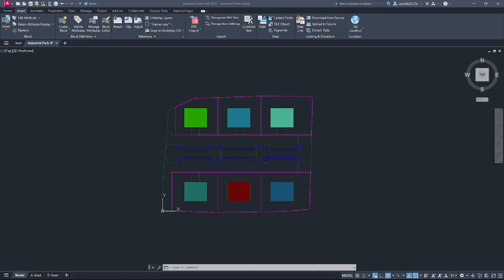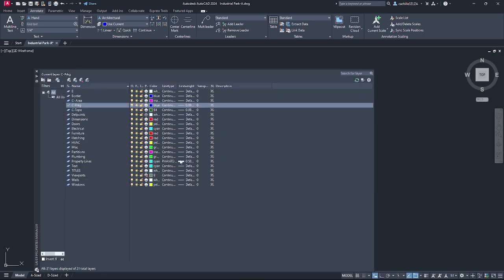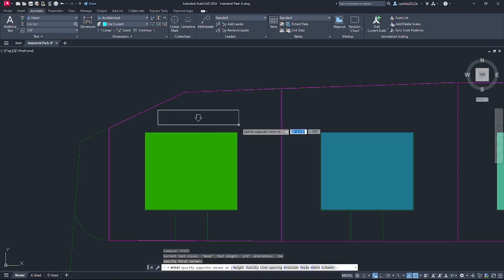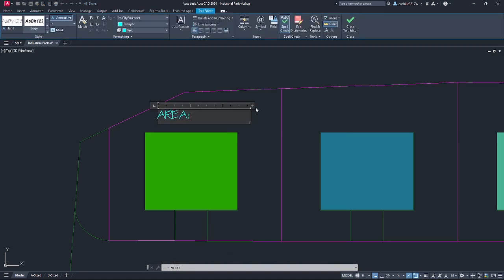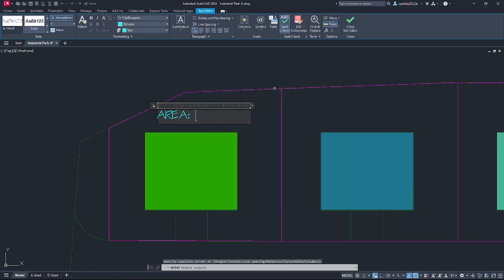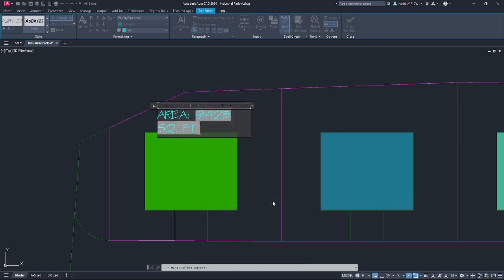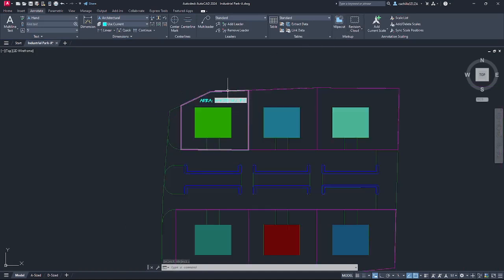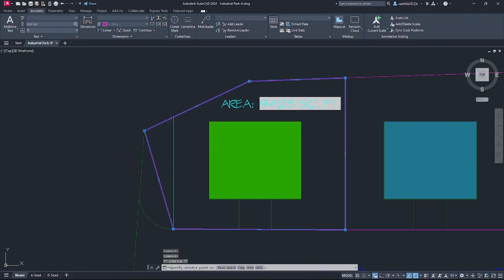AutoCAD Advanced: Object Fields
In this practice, you will add text with fields that display the area of a polyline.